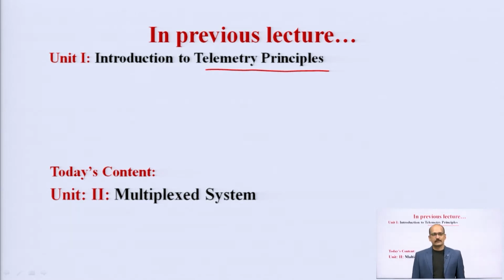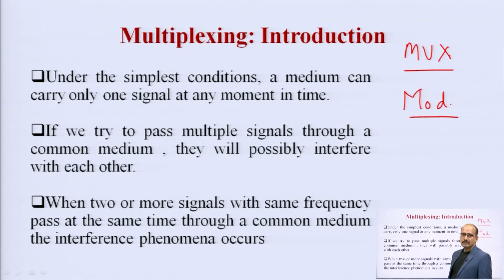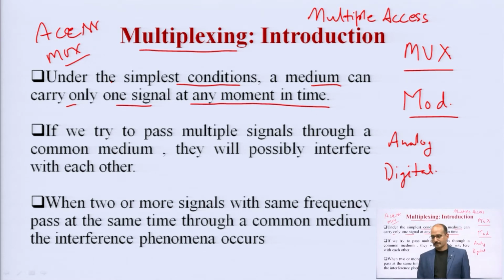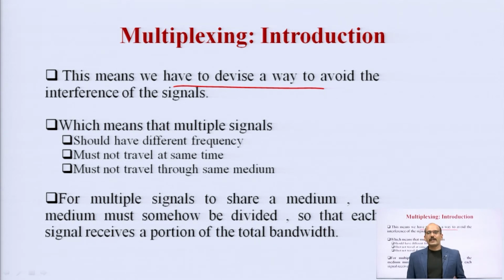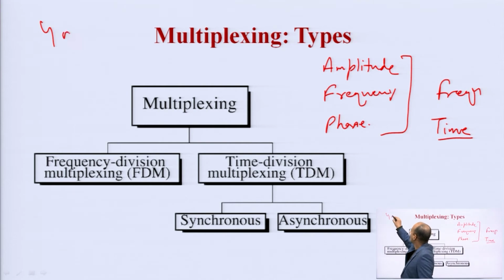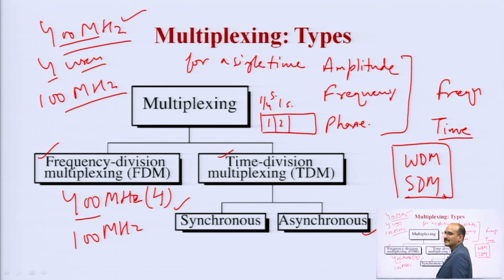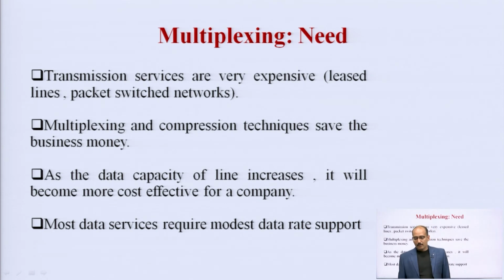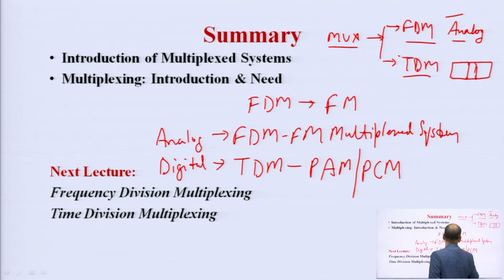Telemetry Principles | Multiplexed System | AKTU Digital Education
Telemetry Principles | Multiplexed System |